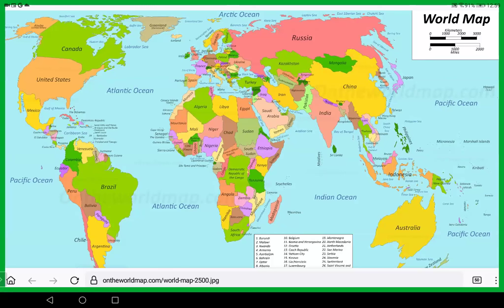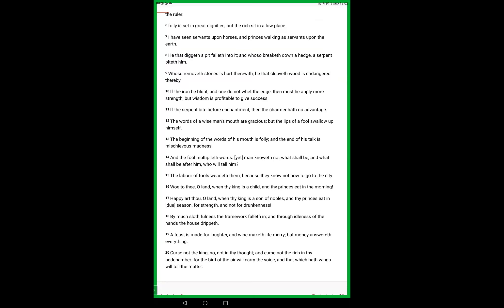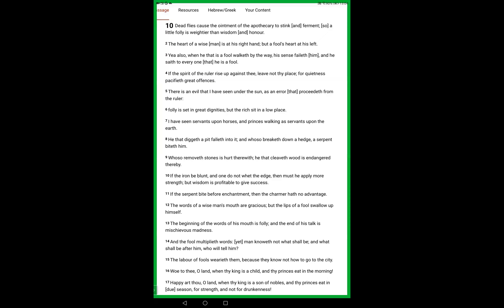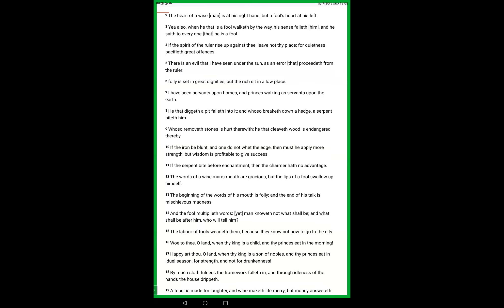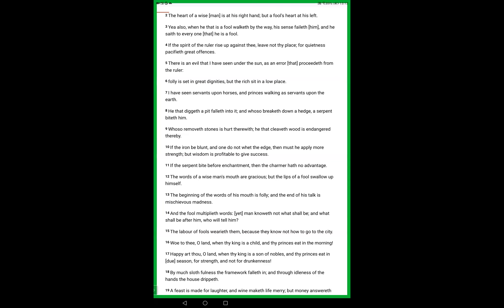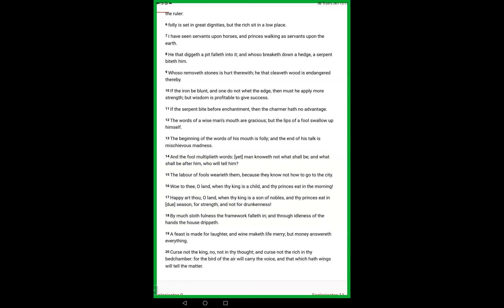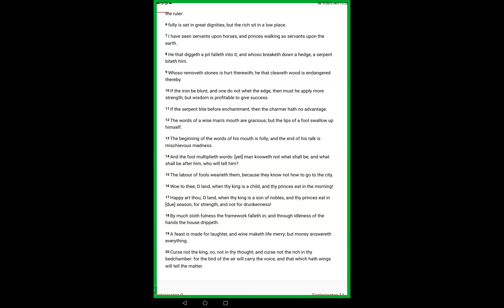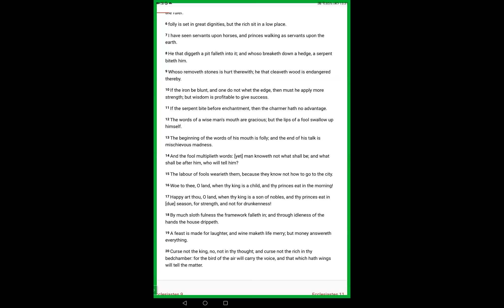Ecclesiastes 10 Bless and Curse Not Be Wise and Just, Work Righteousness and Truth in Elohim Yahuah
Ecclesiastes 10v1 Dead flies cause the ointment of the apothecary to stink [and] ferment; [so] a little folly is weightier than wisdom [and] honour.

2 The heart of a wise [man] is at his right hand; but a fool's heart at his left.

3 Yea also, when he that is a fool walketh by the way, his sense faileth [him], and he saith to every one [that] he is a fool.

4 If the spirit of the ruler rise up against thee, leave not thy place; for quietness pacifieth great offences.

5 There is an evil that I have seen under the sun, as an error [that] proceedeth from the ruler:

6 folly is set in great dignities, but the rich sit in a low place.

7 I have seen servants upon horses, and princes walking as servants upon the earth.

8 He that diggeth a pit falleth into it; and whoso breaketh down a hedge, a serpent biteth him.

9 Whoso removeth stones is hurt therewith; he that cleaveth wood is endangered thereby.

10 If the iron be blunt, and one do not whet the edge, then must he apply more strength; but wisdom is profitable to give success.

11 If the serpent bite before enchantment, then the charmer hath no advantage.

12 The words of a wise man's mouth are gracious; but the lips of a fool swallow up himself.

13 The beginning of the words of his mouth is folly; and the end of his talk is mischievous madness.

14 And the fool multiplieth words: [yet] man knoweth not what shall be; and what shall be after him, who will tell him?

15 The labour of fools wearieth them, because they know not how to go to the city.

16 Woe to thee, O land, when thy king is a child, and thy princes eat in the morning!

17 Happy art thou, O land, when thy king is a son of nobles, and thy princes eat in [due] season, for strength, and not for drunkenness!

18 By much sloth fulness the framework falleth in; and through idleness of the hands the house drippeth.

19 A feast is made for laughter, and wine maketh life merry; but money answereth everything.

20 Curse not the king, no, not in thy thought; and curse not the rich in thy bedchamber: for the bird of the air will carry the voice, and that which hath wings will tell the matter